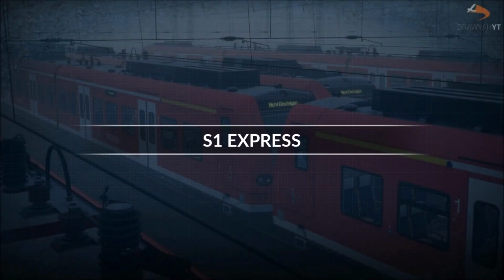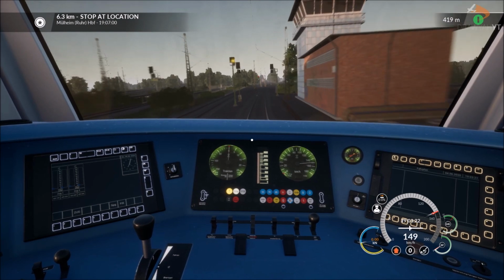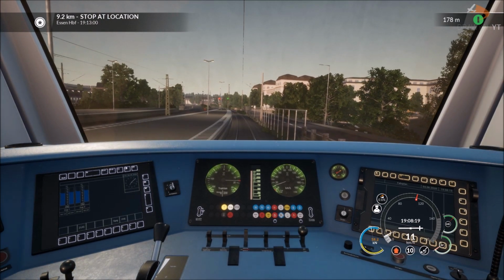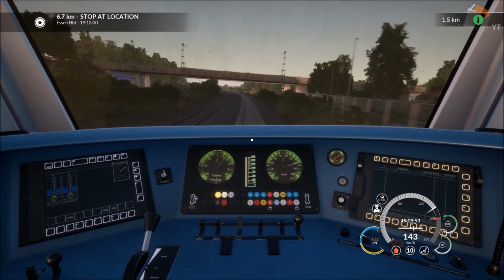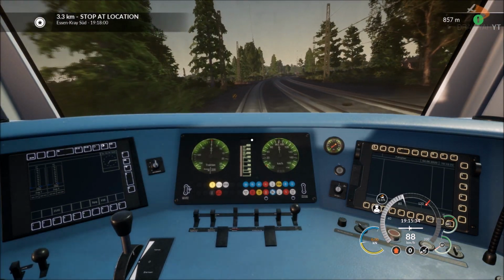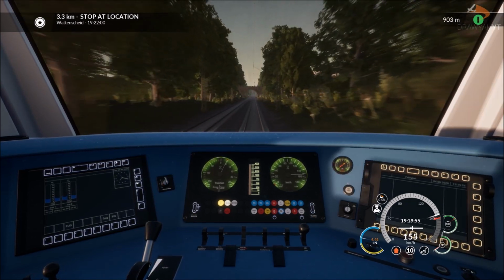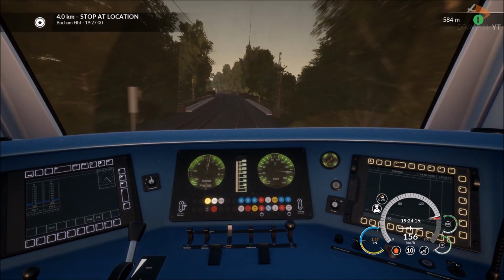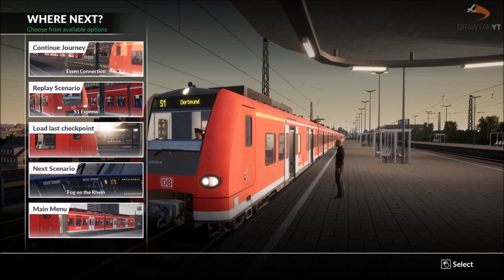[TSW] S1 Express - Train Sim World Hauptstrecke Rhein-Ruhr｜Drawyah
The weather is looking much clearer now as I service a train from Duisburg to Bochum on an express run! That means limited stopping across the entire 45-kilometre map in our DB BR 425.

The Hardware:
- Windows 10 Professional
- 6th Generation Intel® Core™ i7 6700K Processor
- 16 GB RAM

Train Sim World: Hauptstrecke Rhein-Ruhr caters for players of all ability levels with accessible training for beginners and advanced procedures for experts. Whether you're looking to get started driving trains or refreshing your expert knowledge, Train Sim World has it covered. Feel the detail as you step into the cab, take control then live out your dreams exploring the highly detailed and immersive environment of the Hauptstrecke Rhein-Ruhr!

Choose how you want to play in Train Sim World: Hauptstrecke Rhein-Ruhr. Take control and master modern multiple units, running-to-time or carrying out important tasks or riding along as a passenger and watching the world go by. Why not watch all the action unfold and capture amazing screenshots or go exploring and complete all the Jobs? Whatever you choose to do, there's lots to see and experience in Train Sim World: Hauptstrecke Rhein-Ruhr.